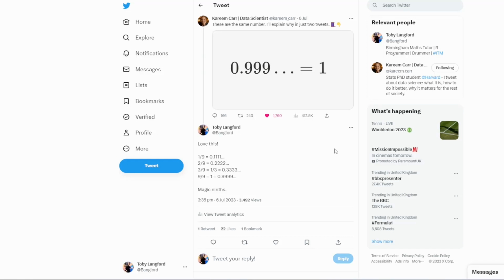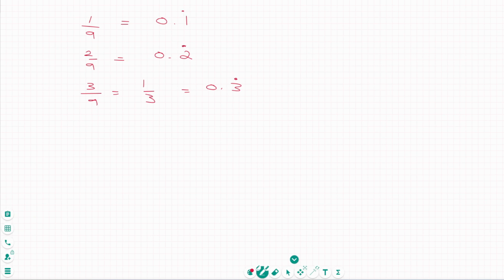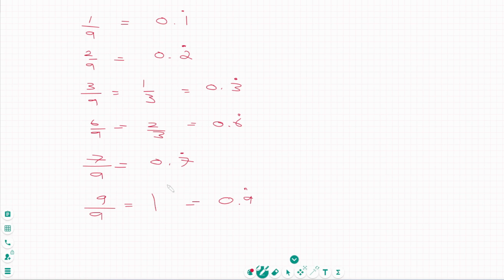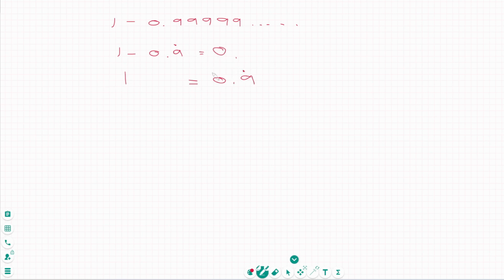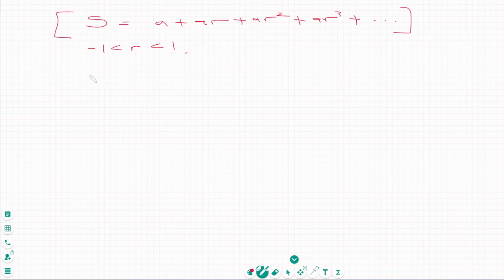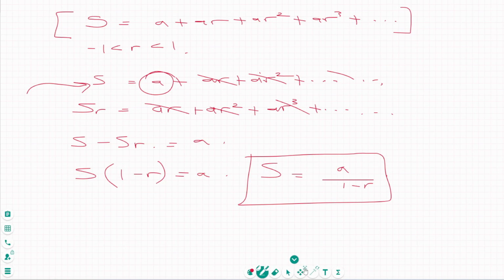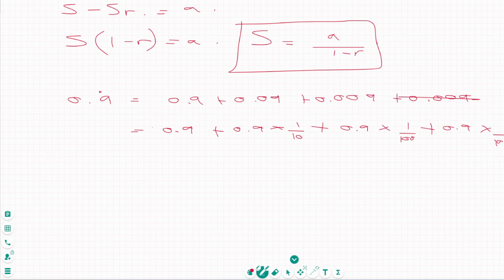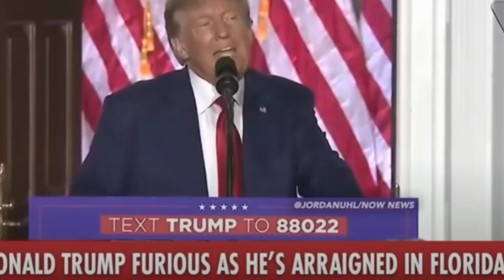IS 0.9 RECURRING REALLY EQUAL TO 1?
I tweeted about this weird maths trick and I got quite a surprising response (22 likes, that's a lot for me!)

So I thought I'd better make a quick video.

In this video you will see three ways to think about why 0.9 recurring is actually equal to 1.  The third method looks at why the sum of a geometric series is a/(1-r) and uses this to prove that 0.9 recurring is equal to 1.

I’m a maths tutor based in Birmingham, UK.  I specialise in GCSE and A-Level maths including further maths.